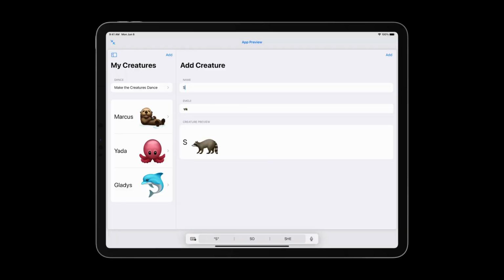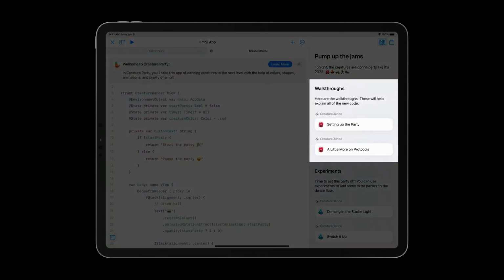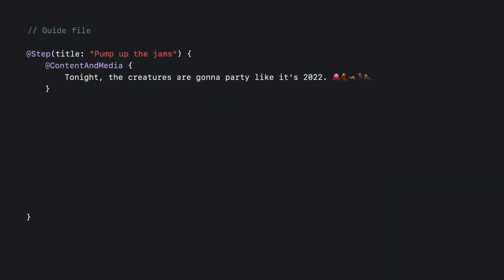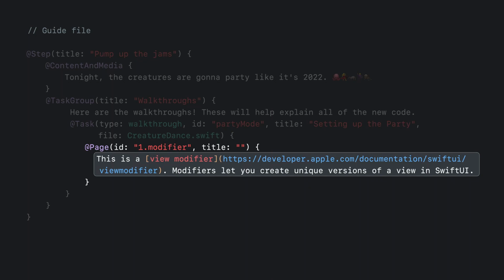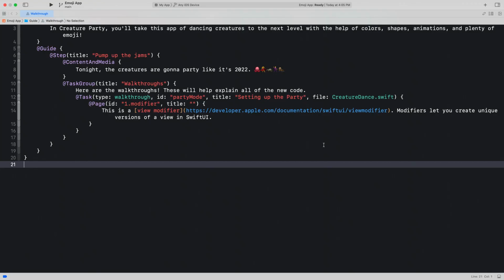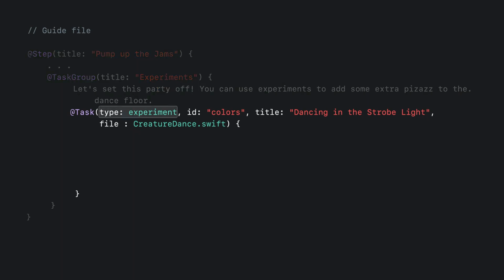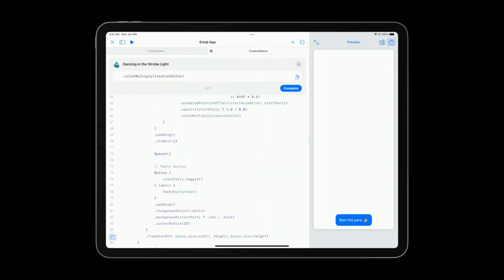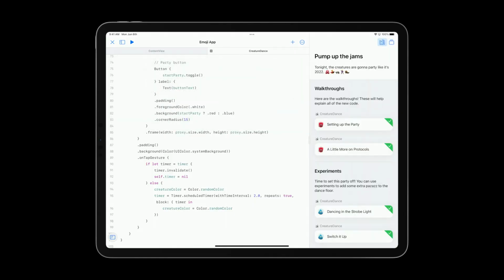WWDC22: Create engaging content for Swift Playgrounds | Apple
Learn how you can build guided instructional content designed for Swift Playgrounds. Follow along with us as we explore how you can add a guide to a completed sample code project. We'll demonstrate how to add tasks to your learning center to show off relevant code and optional experiment tasks that encourage learners to extend the project with code of their own.